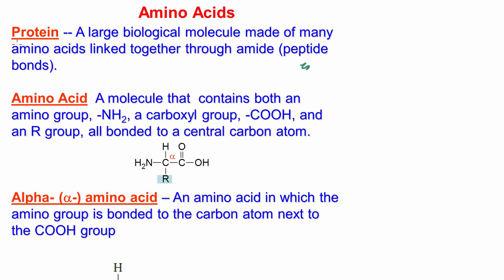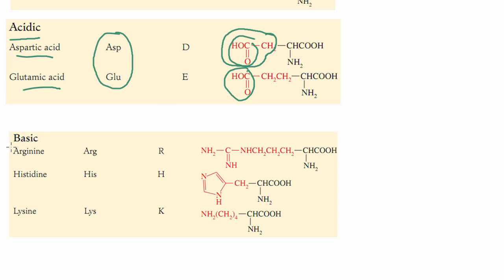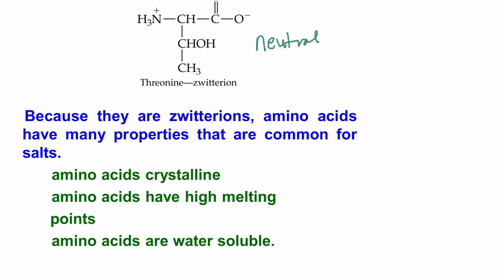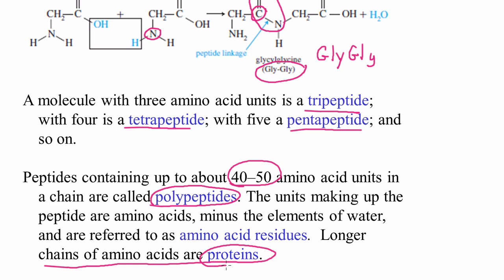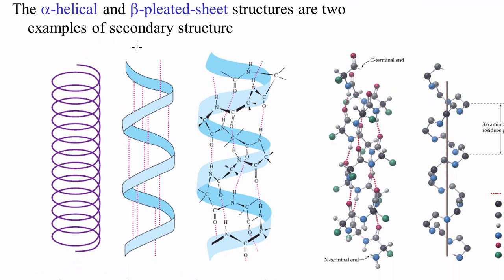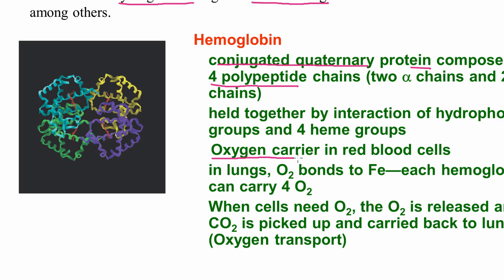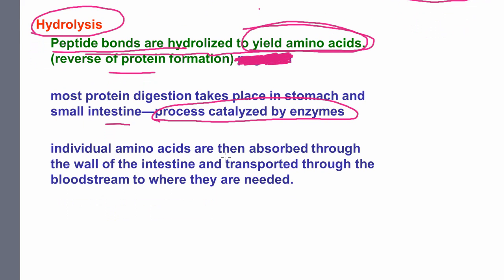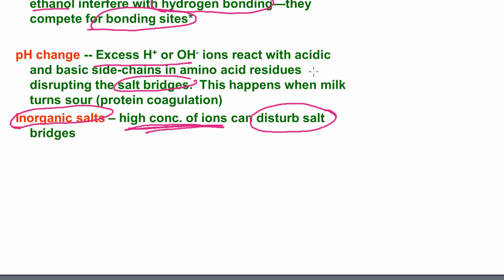Amino Acids and Proteins: GOB Chemistry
Introduction to Amino Acids and Proteins:  GOB Chemistry